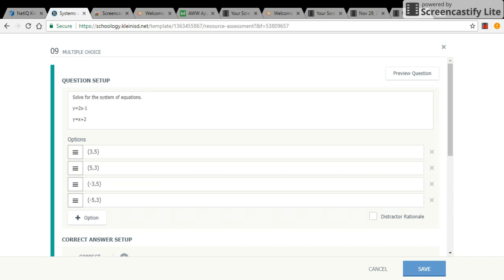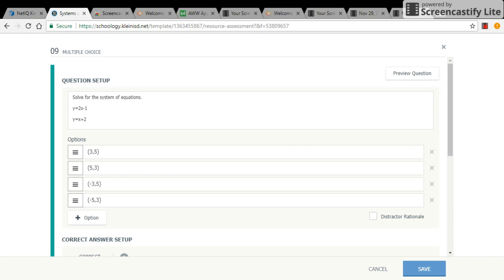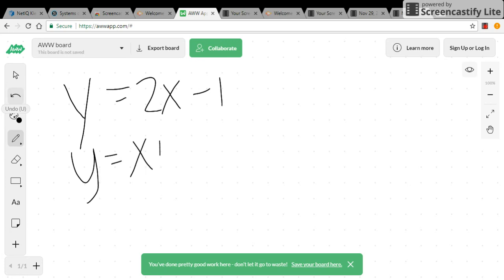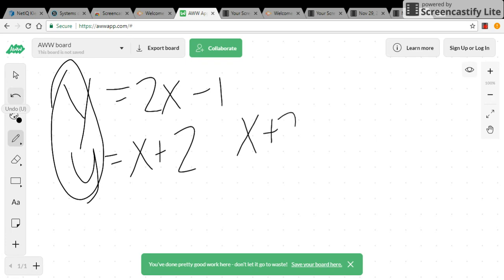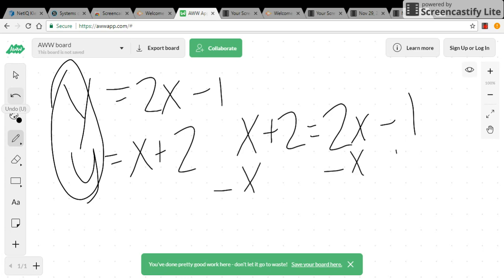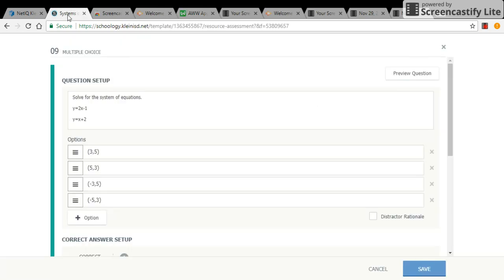Nov 29, 2017 8:29 AM